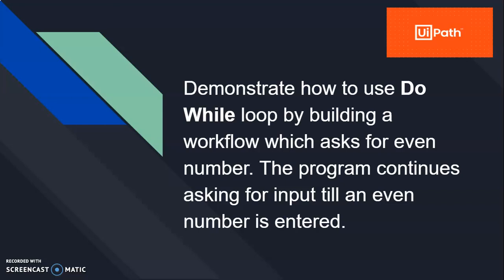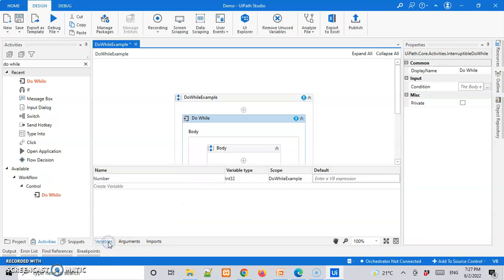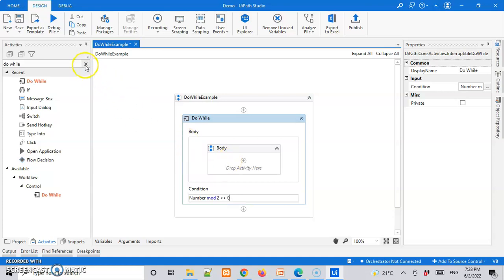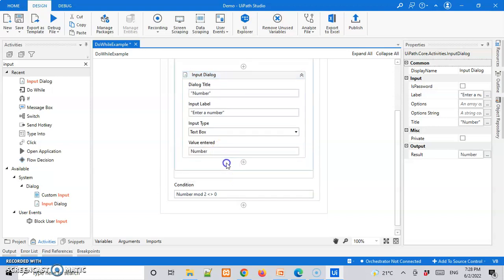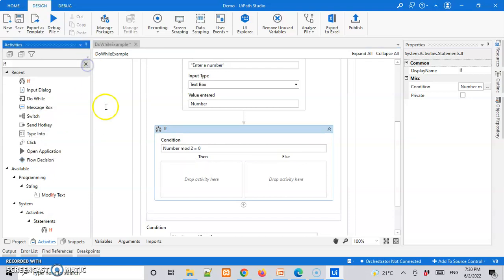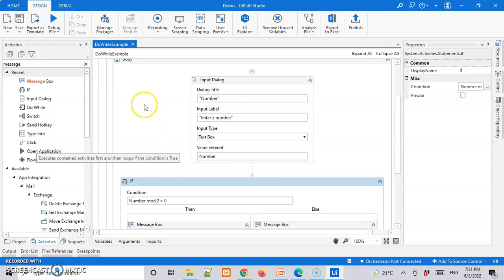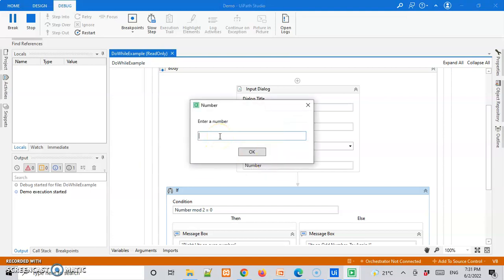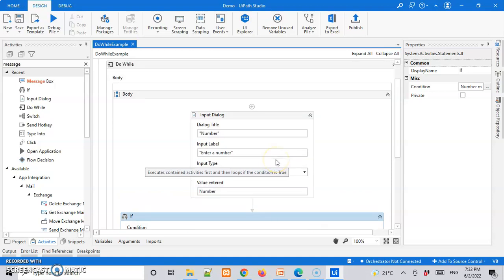Tutorial on RPA Using UiPath | Do.. While Activity | Even Number Checking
This Session will help you to understand the concept of Do While loop in UiPath Studio.